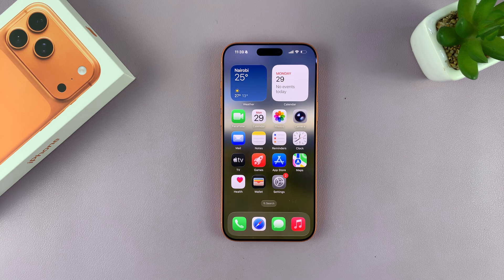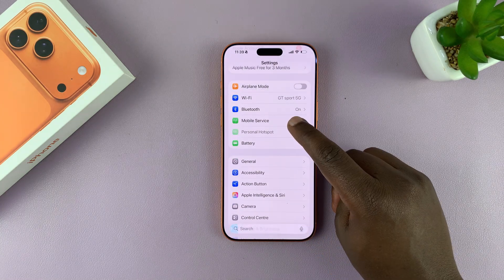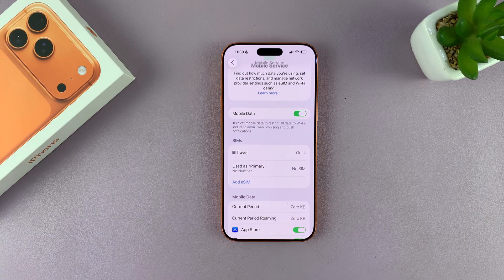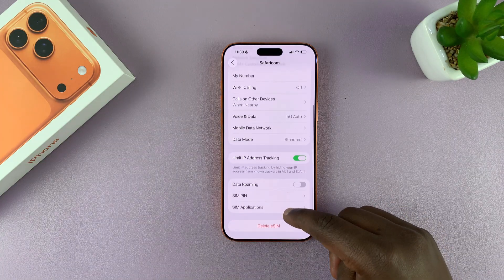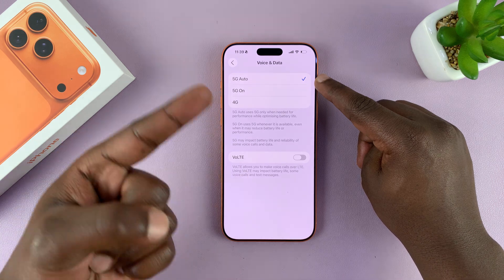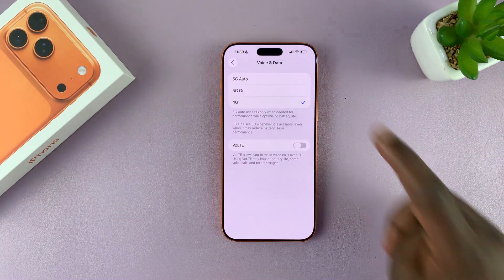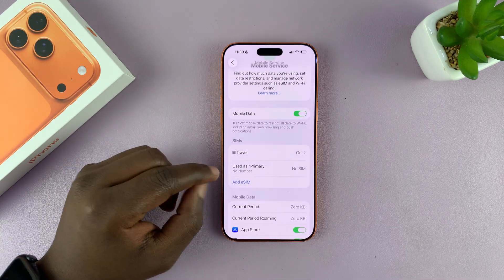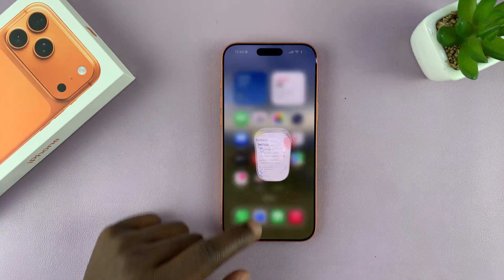How To Turn Off 5G On iPhone 17 / 17 Pro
Learn how to turn off 5G on the iPhone 17 and iPhone 17 Pro with this simple step-by-step guide. Whether you want to save battery life, improve network stability, or just prefer using LTE, this tutorial will walk you through everything you need to know.

In this video, you’ll see exactly where to find the 5G settings on your iPhone 17 and iPhone 17 Pro, and how to switch between 5G Auto, 5G On, and LTE options. By the end, you’ll have full control over your network connection so you can choose what works best for you.

Cell Phone Tripod Adapter